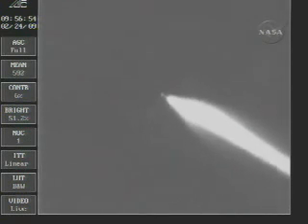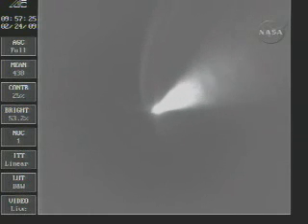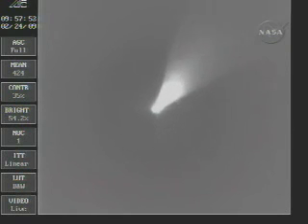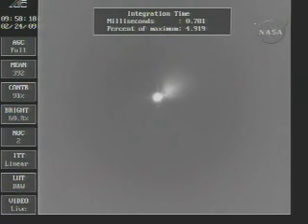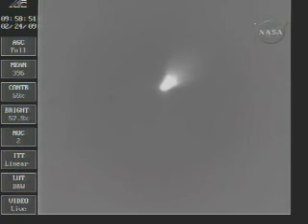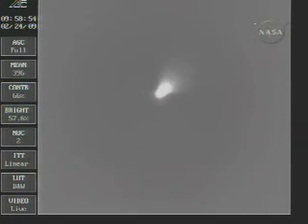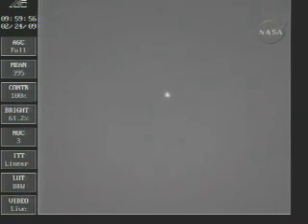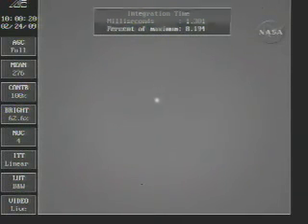Orbital Sciences Taurus XL (OCO) Failure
Picture perfect 1:55 A.M. launch of the Orbital Sciences Taurus XL rocket hoping to carry OCO, NASA's first environmental satellite dedicated to mapping atmospheric carbon dioxide, into orbit. A failure occurred during fairing separation. The mission was a failure.

"This is Taurus launch control. It appears that we have had a launch contingency. We don't have the exact nature of the loss of mission, but NASA launch director Chuck Dovale has directed that the launch contingency plan be implemented. We will try to bring you any additional information as soon as we have it."